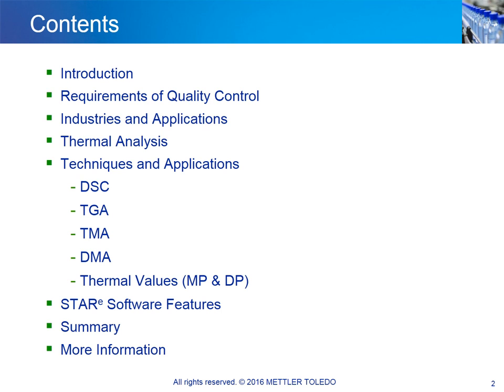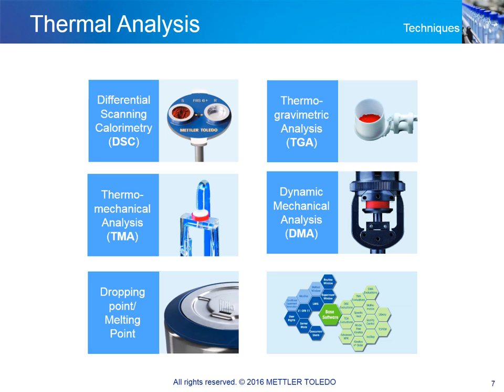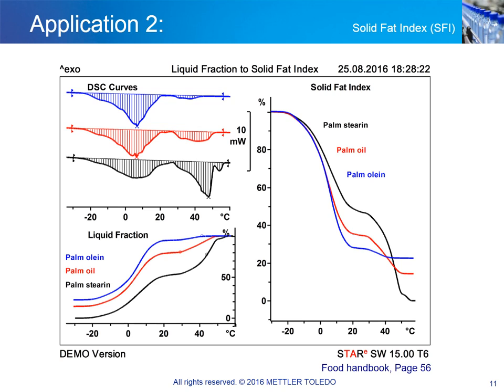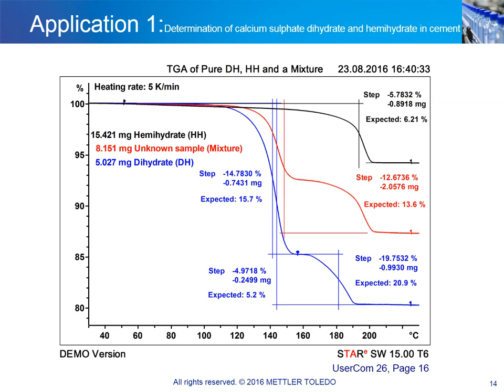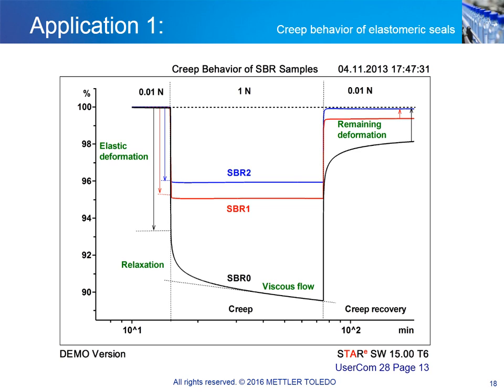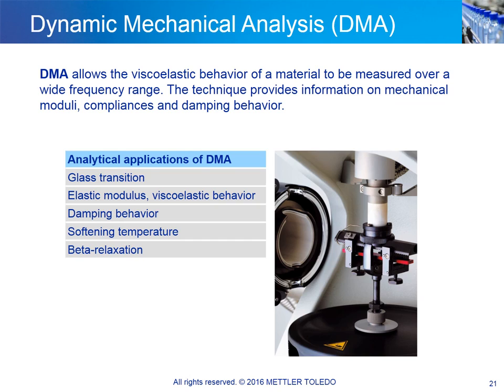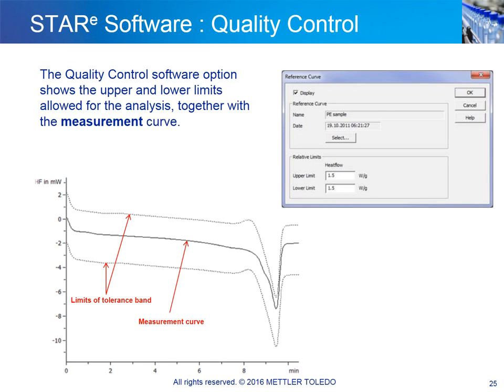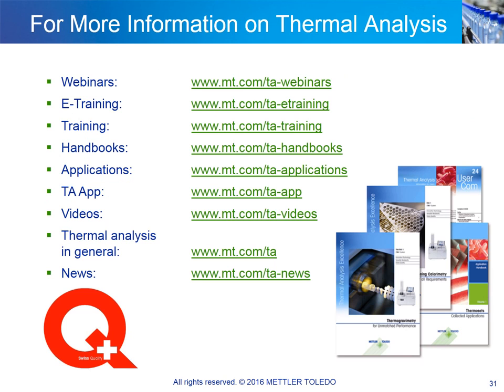Controlul calitatii folosind analiza termica - curs online